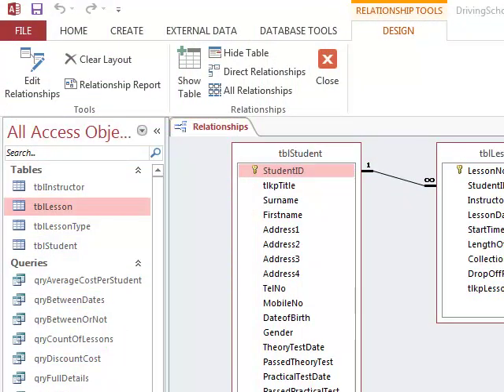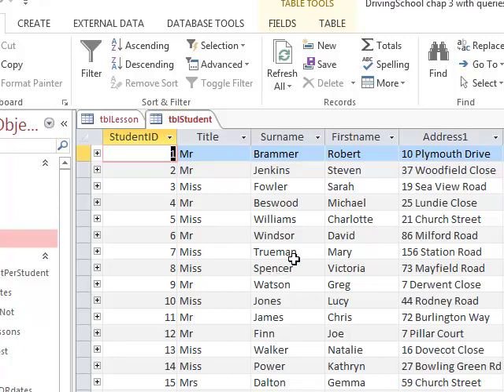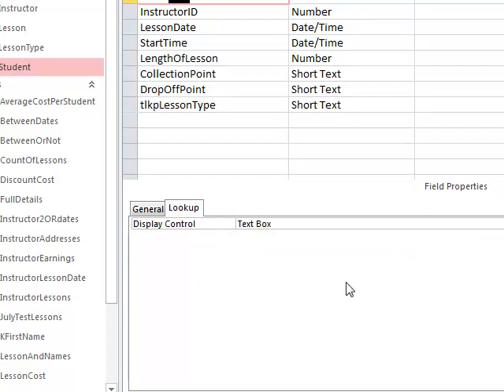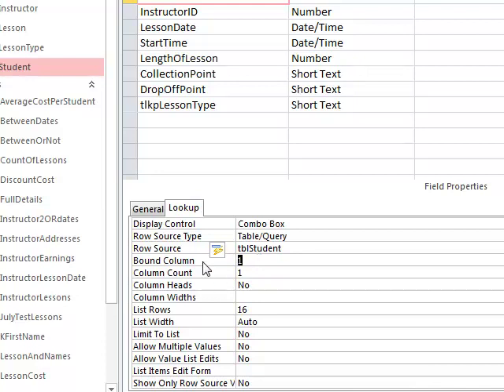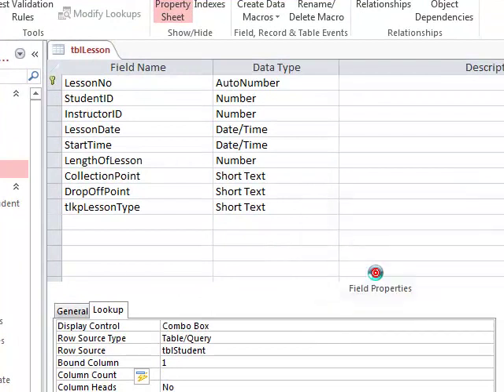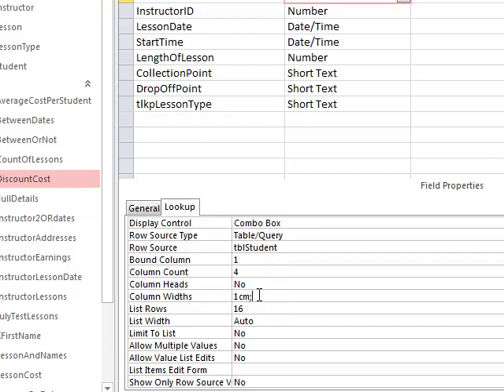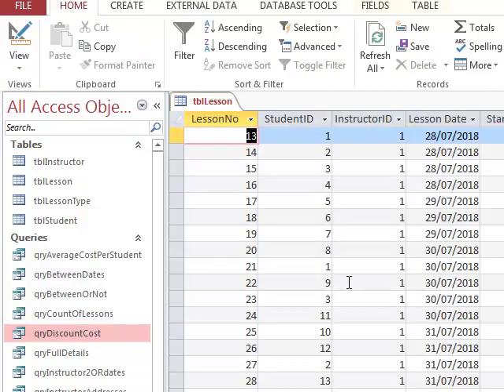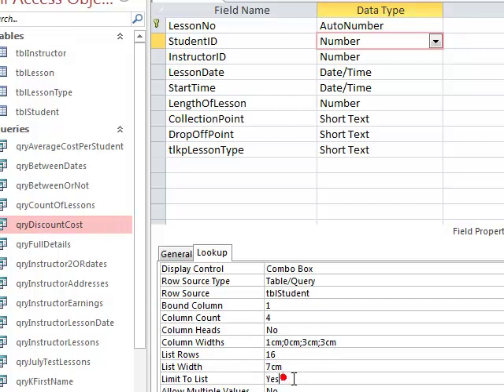Access table lookups